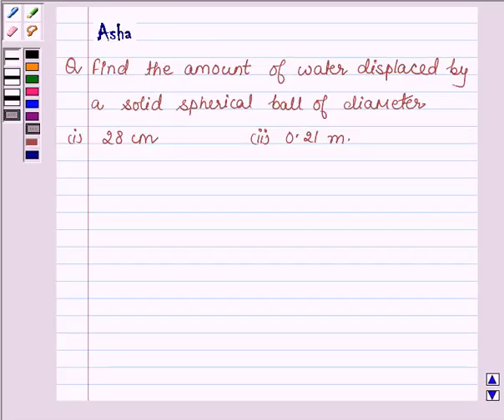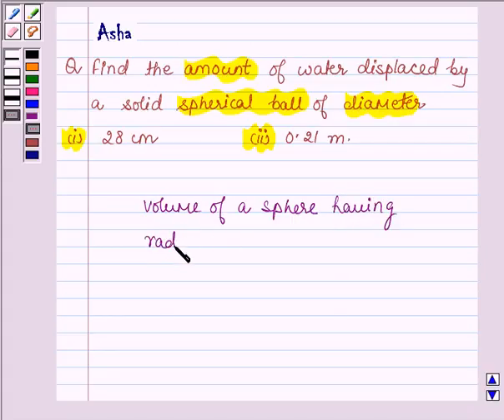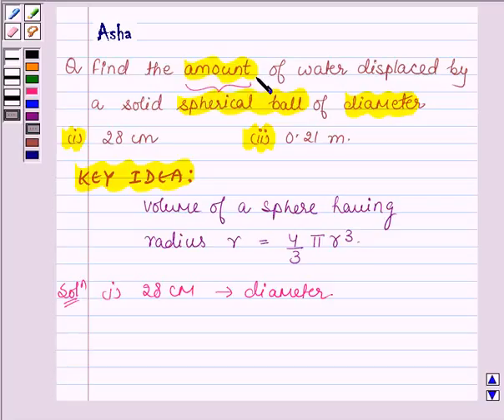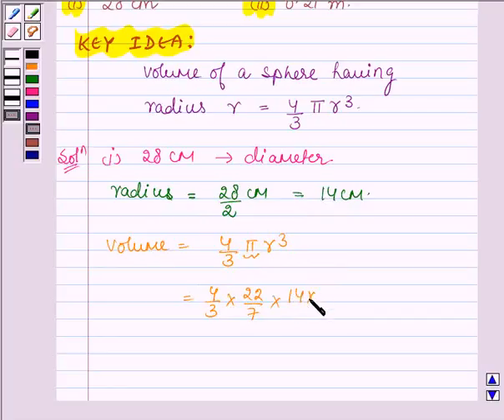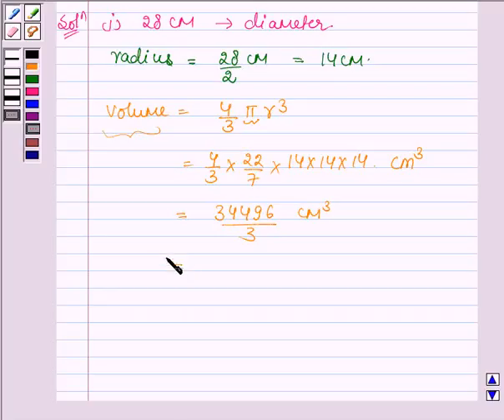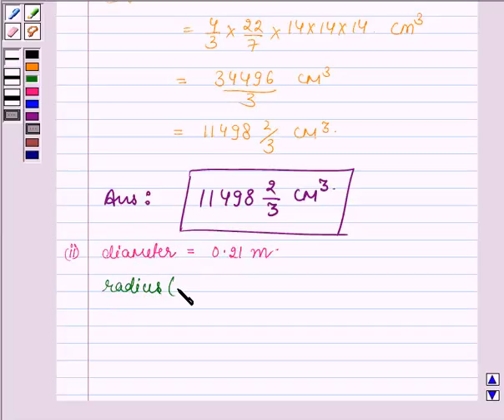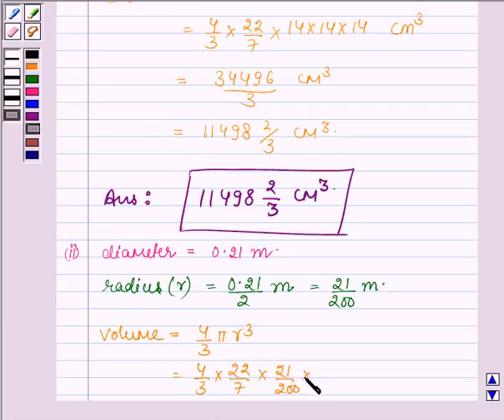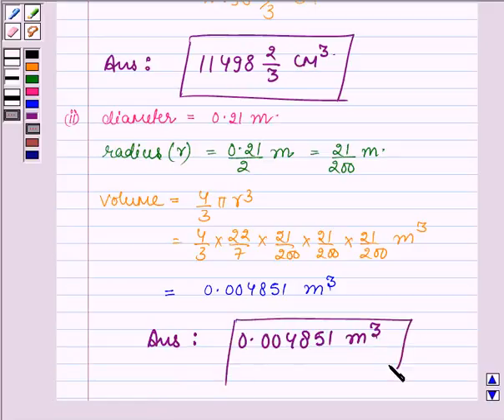Maths IX NCERT 13 13 8 2